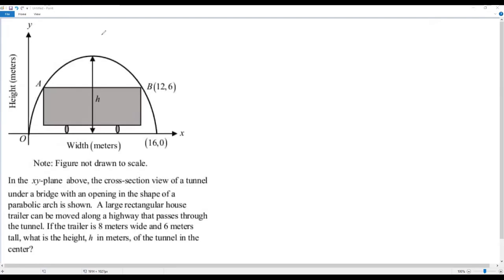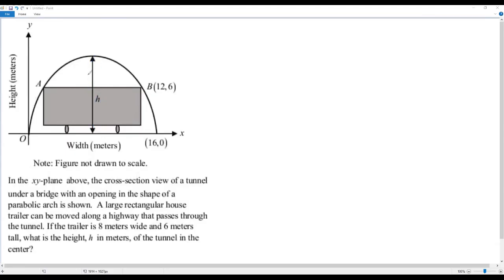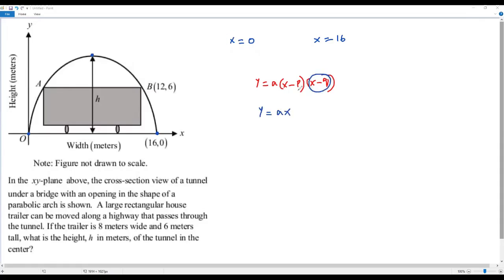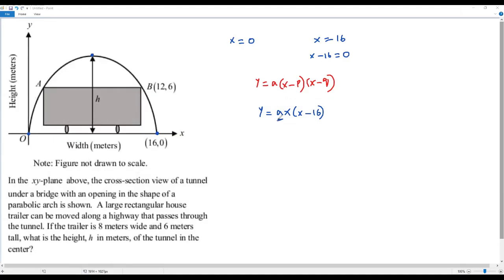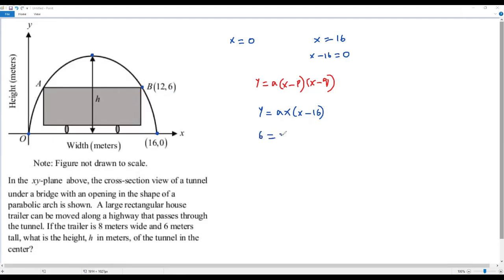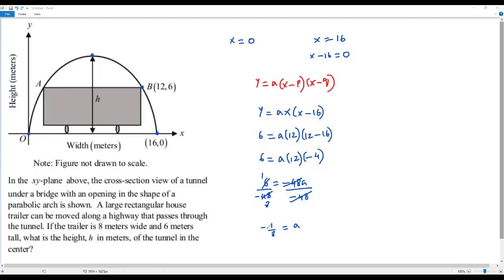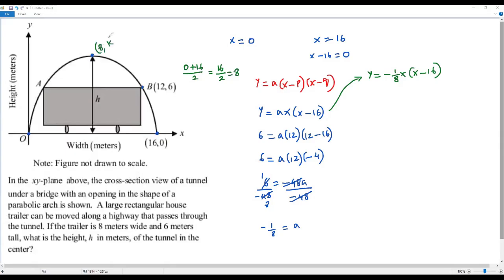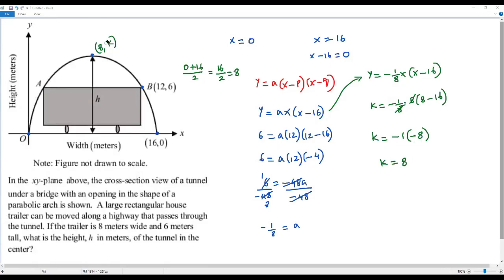SAT Math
In the xy-plane above, the corss-section view of a tunnel under a bridge with an opening in the shape of a parabolic arch is shown. A large rectangular house trailer can be moved along a highway that passes through the tunnel. If the trailer is 8 meters wide and 6 meters tall, what is the height, h in meters, of the tunnel in the center?